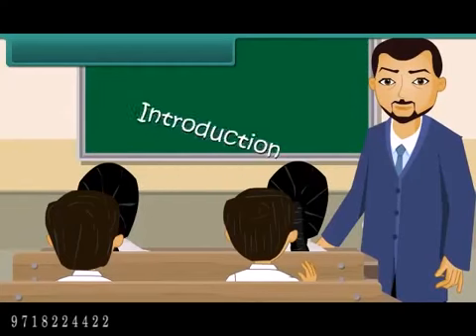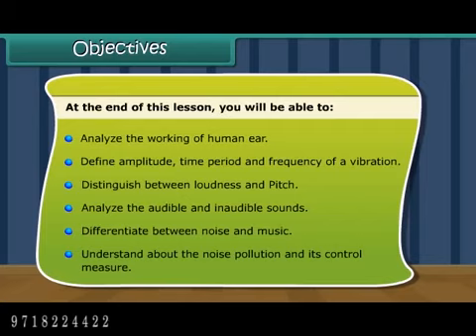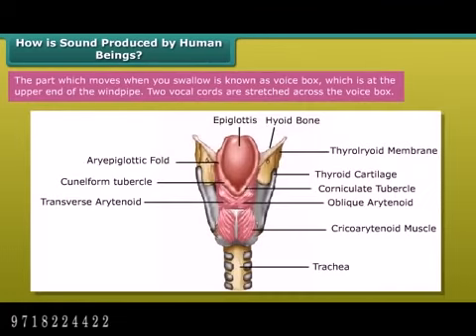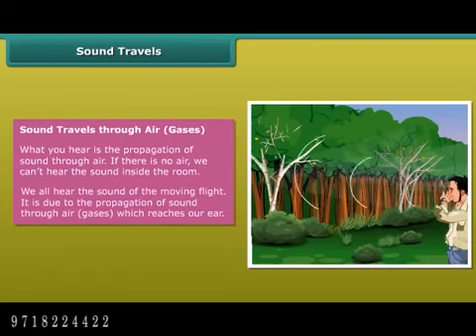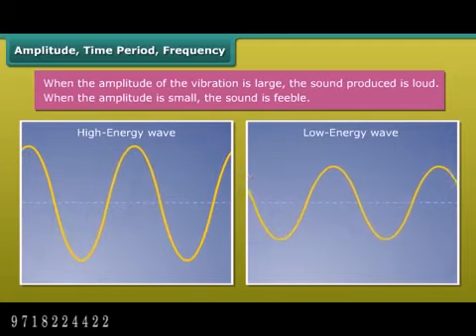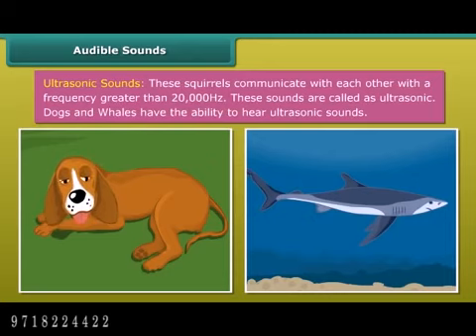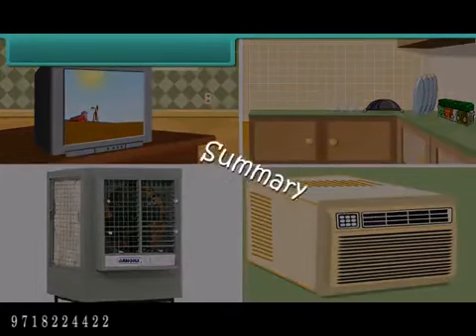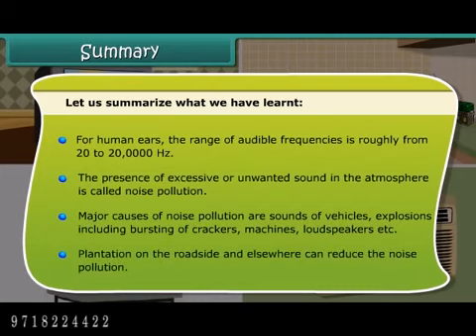CHAPTER SOUND | CLASS VIII | CBSE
Class 8 SCIENCE | ANIMATION VIDEO | ONLINE CLASS